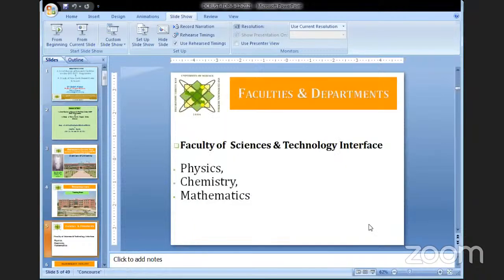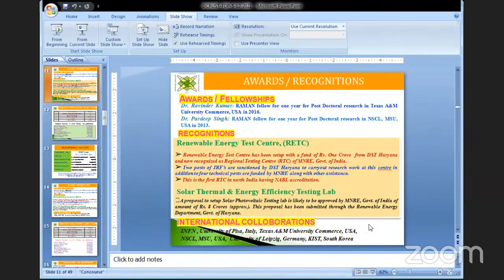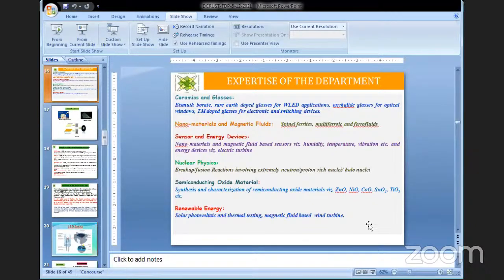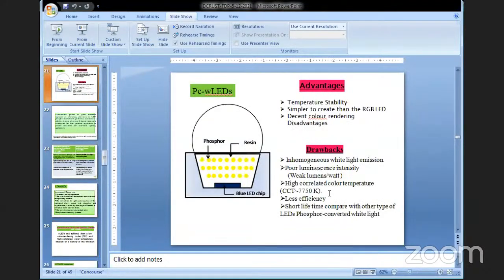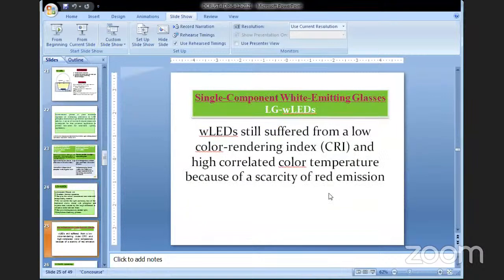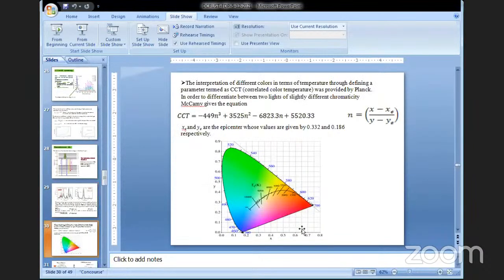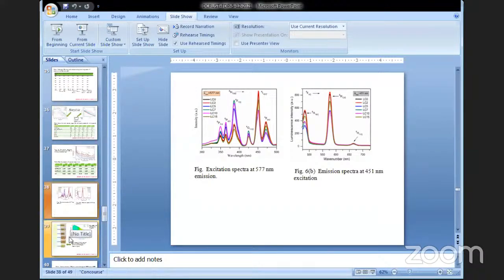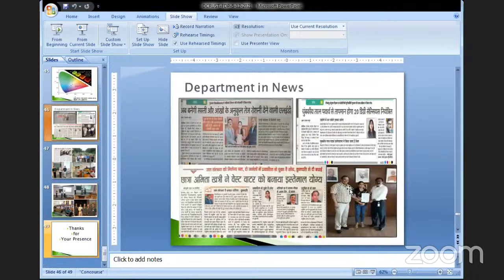5th Day FTP on Recent Trends on Physics of Engineering Materials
One Week Faculty Training Programme (in online mode) on "Recent Trends on Physics of Engineering Materials" 07-12 June organized by Department of Physics, DCRUST, Murthal